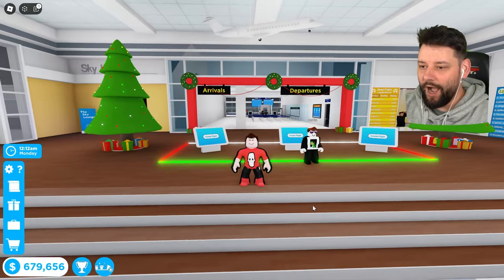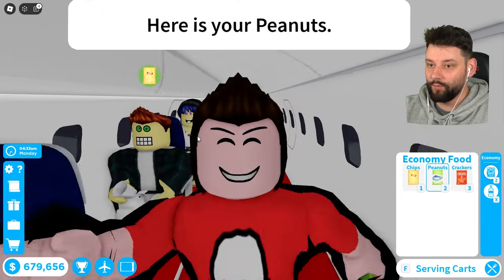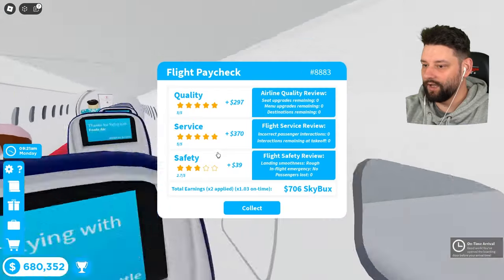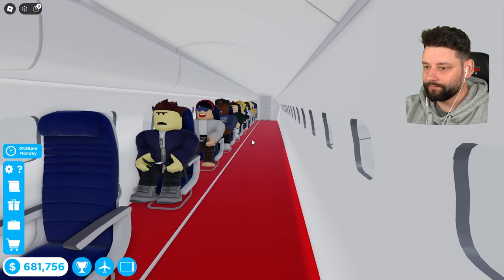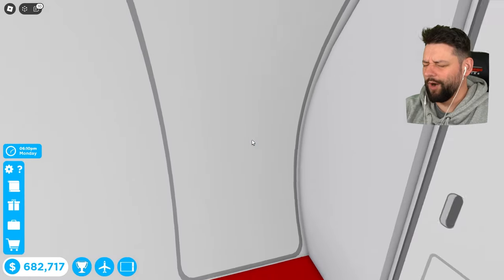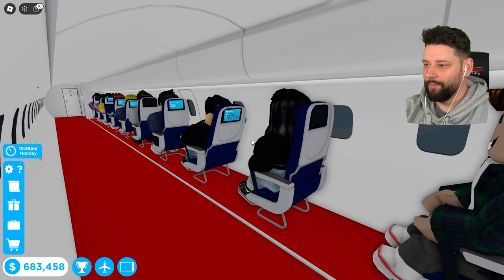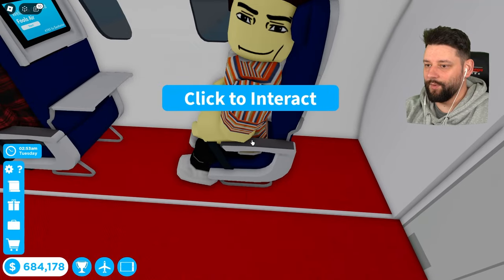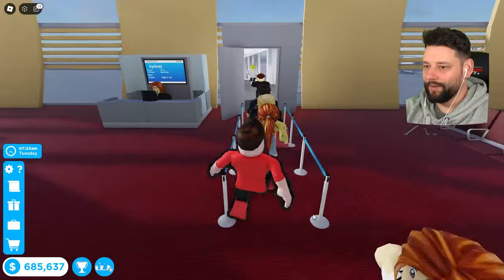AIRPORT CHALLENGE in Cabin Crew Simulator (Roblox)